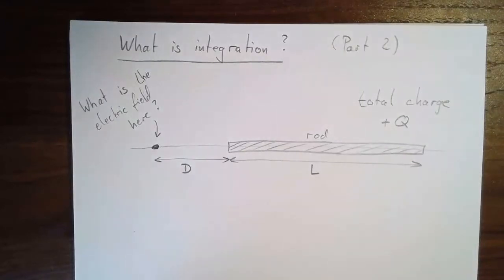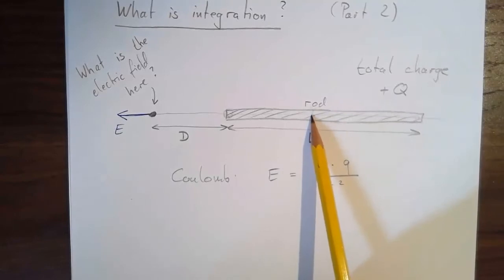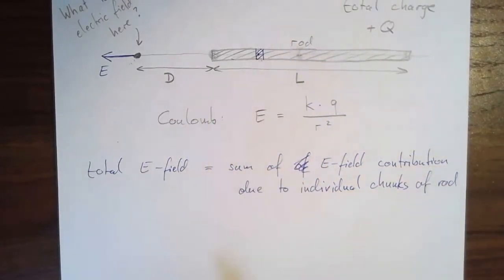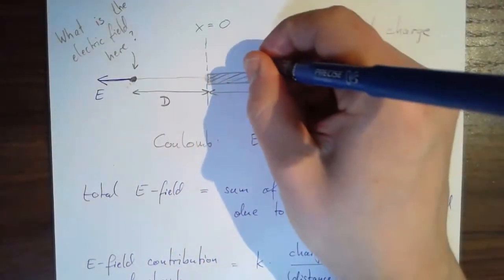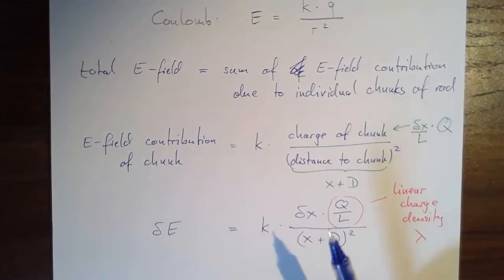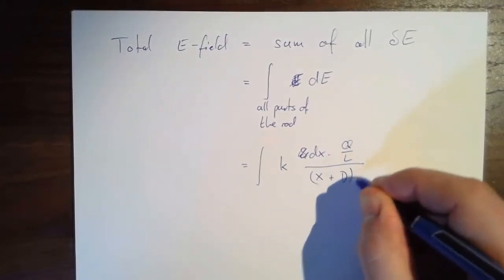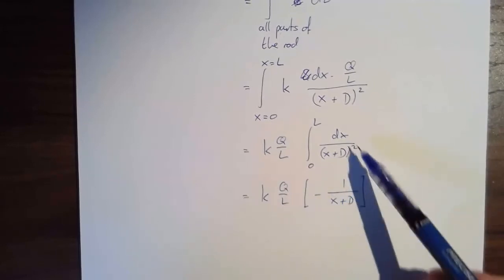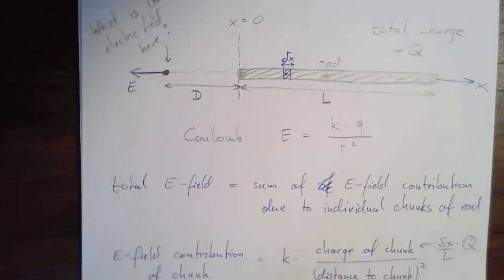Integration Review Part 2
In part 2 of my review of the meaning of integration I consider an example from electrostatics, finding the electric field due to a charged rod of given length.